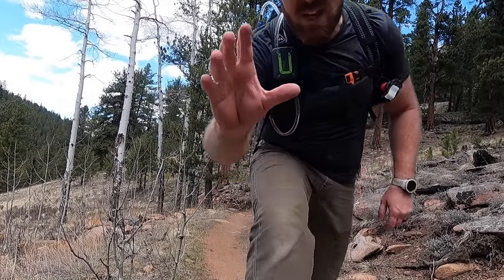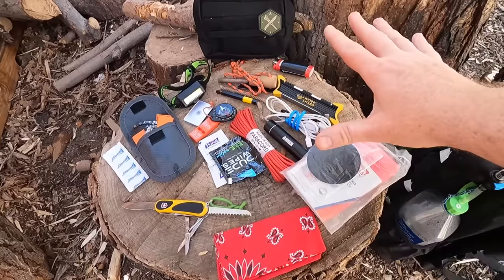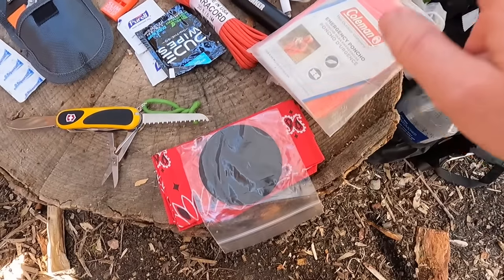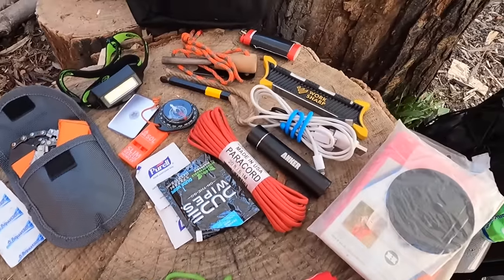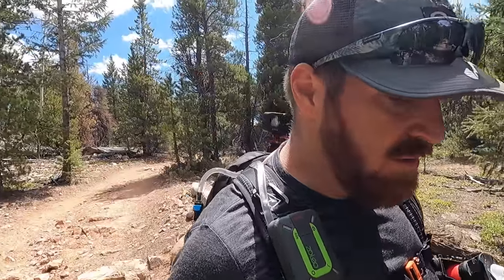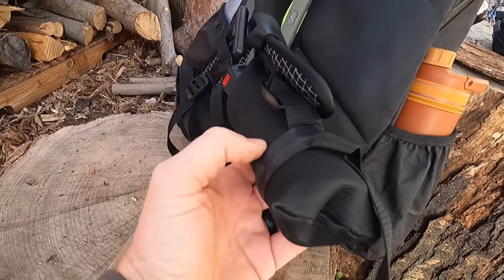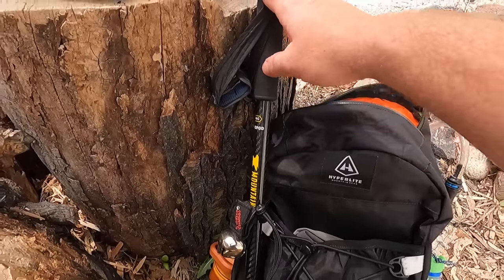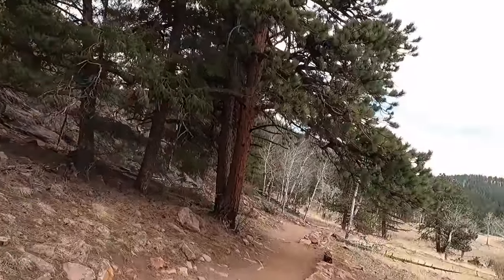Real World Daypack Gear List & Essentials For Your Next Hike!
Full List Of Gear In This Video**

Music Code: QYGHMIN4ISTBXKBY